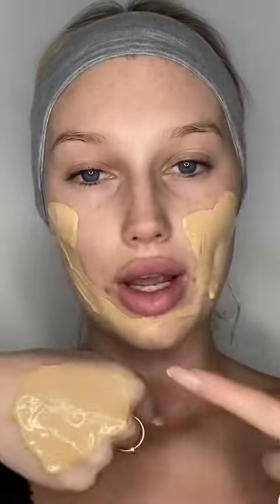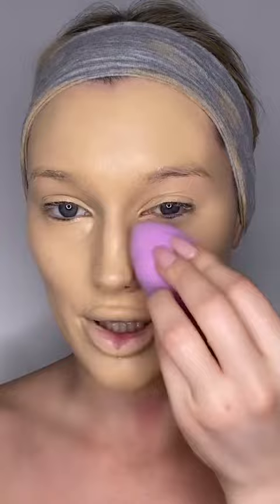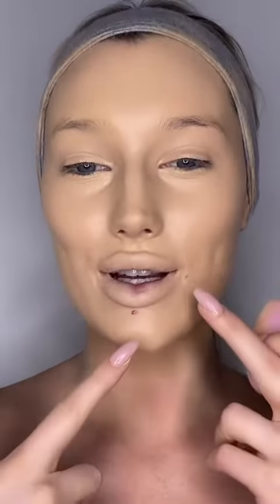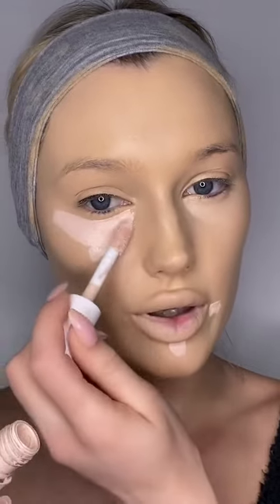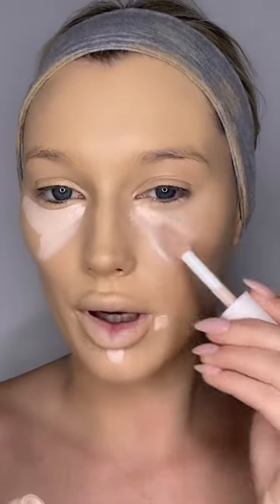Best Makeup Artist Tiktoks Mirta Miler Makeup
Best Makeup Artist Tiktoks Mirta Miler Makeup Makeup MirtaMiler Tiktok @MirtaMiler